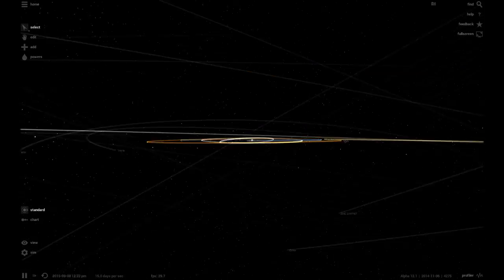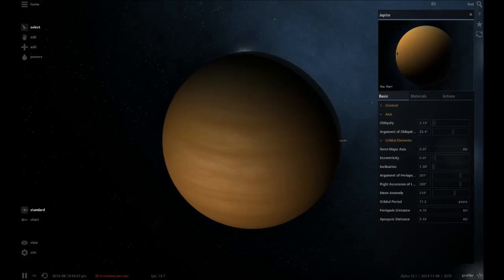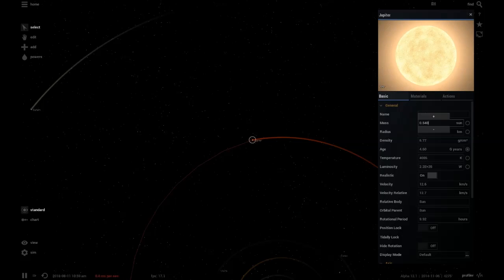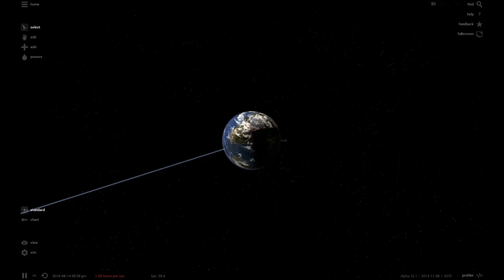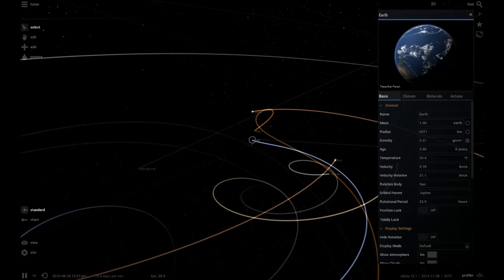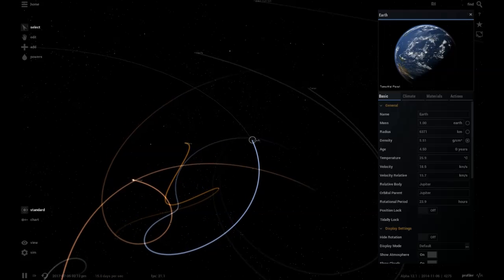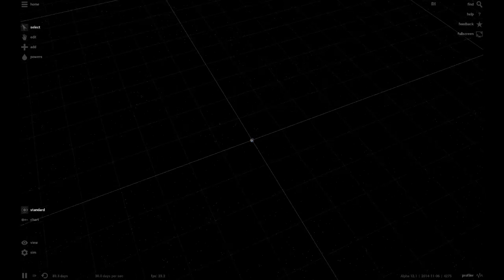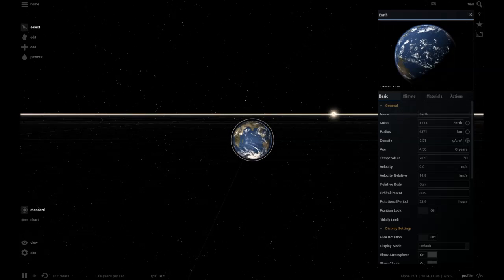Universe Sandbox 2 - Jupiter Takes Over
Jupiter is taking back what it deserves (Well, not really.).